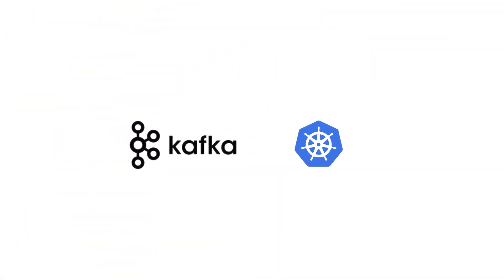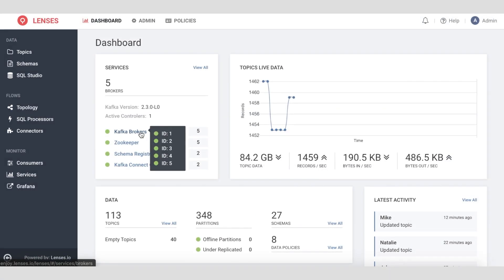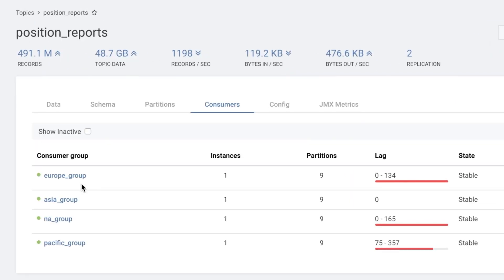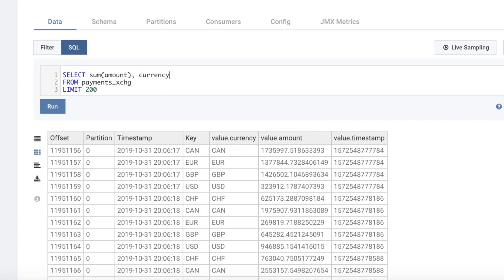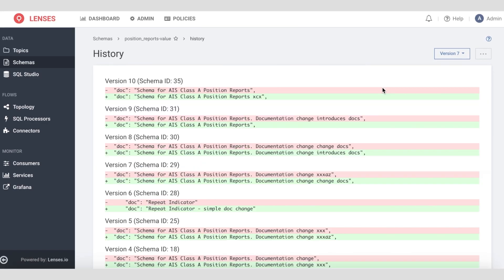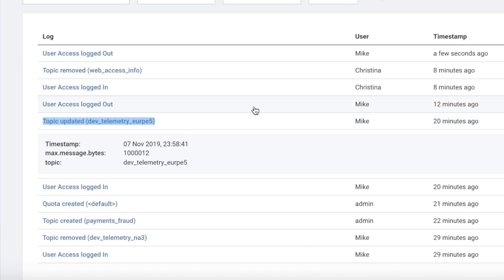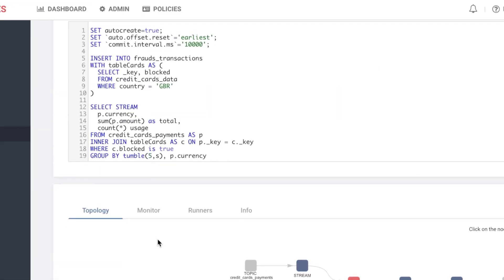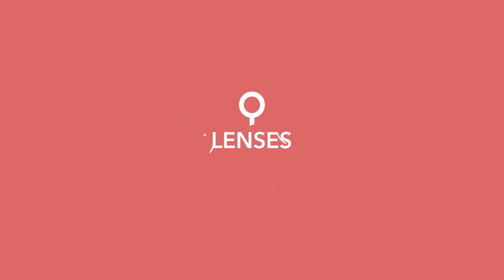Apache Kafka made easy with Lenses.io & DataOps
Building, securing & monitoring streaming applications on Apache Kafka & Kubernetes doesn't have to be so difficult and slow.
Accelerate your streaming data projects with Lenses.io - a DataOps layer for popular data infrastructure such as Kafka & Kubernetes!

Watch this short video on how you can:

1. Monitor & troubleshoot Kafka & streaming flows
2. Create alerts & integrate into existing tools
3. Explore data in your topics with SQL
4. Deliver a self-service governance portal
5. Apply data masking to meet compliance
6. Configure data integrations
7. Build stream processing apps with SQL
8. Manage everything via GitOps!

Works with any Kubernetes & Kafka including AWS MSK, Confluent Cloud, Aiven & Azure HDInsight.